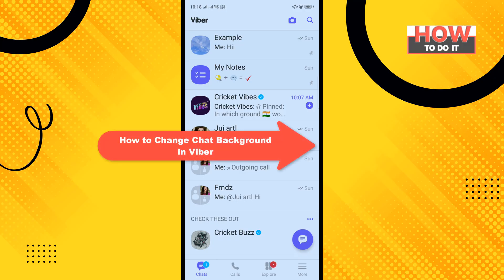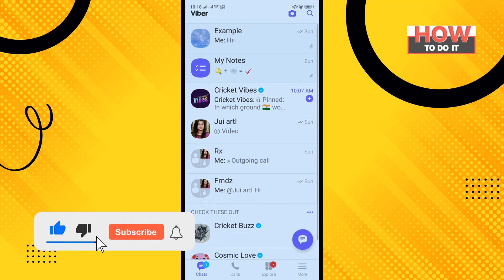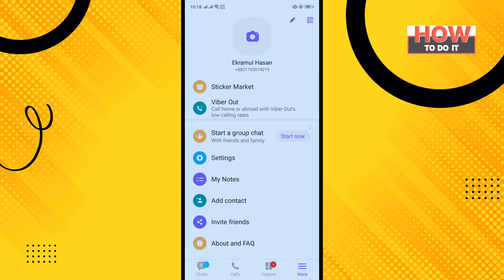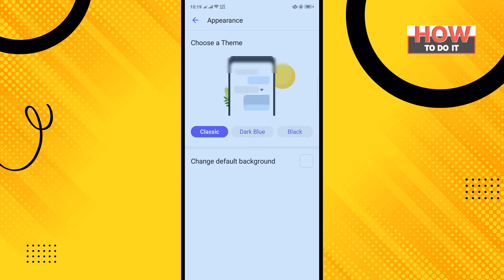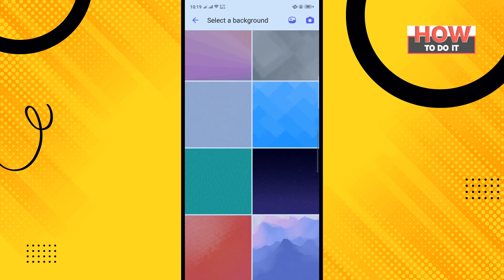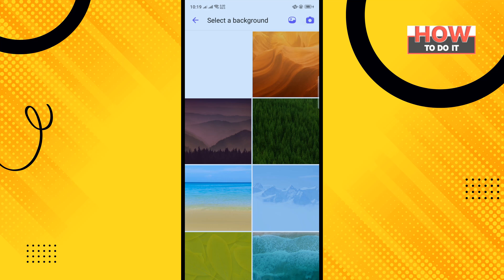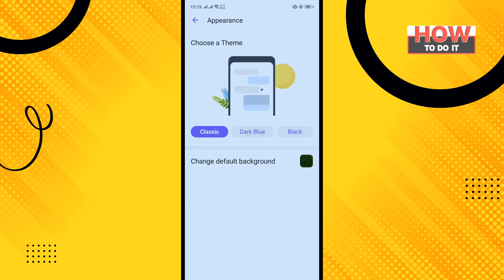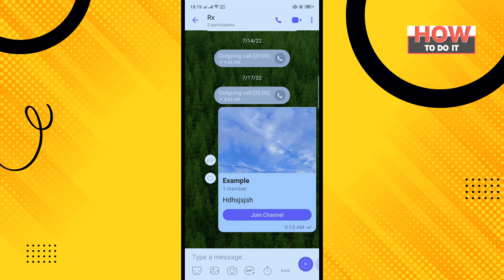How to Change Chat Background in Viber 2024 | Skill Wave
1. On your Home screen open your Viber app.
2. Go to your profile by tapping the More button. ...
3. Look for the Settings tab. ...
4. Inside your Settings found the different profile menu. ...
5. You will see the gallery of background photos to choose from.

▼ Related Keywords ▼
"viber chat background"
"how to change background in viber video call"
"how to change viber group background"
"how to blur background in viber video call"
"viber chat background size"
"viber background download"
"video connect change background"